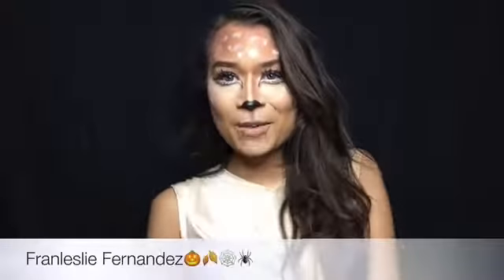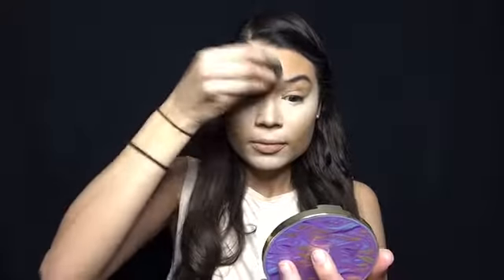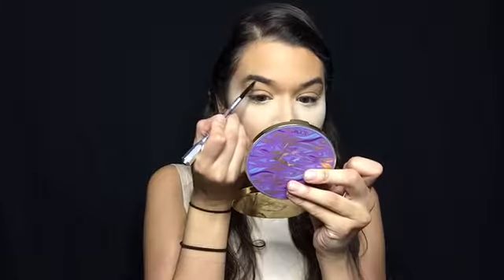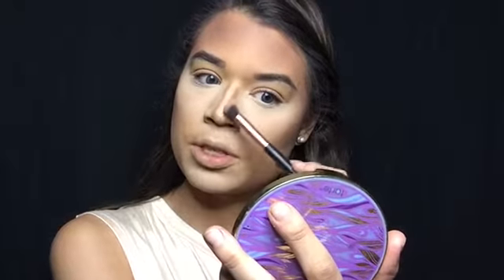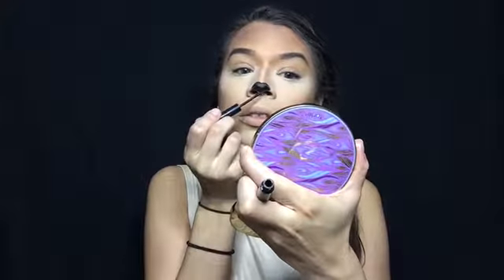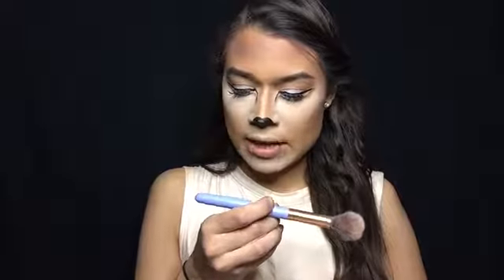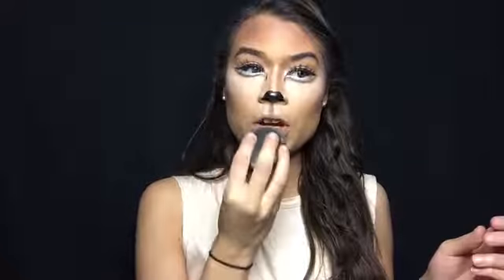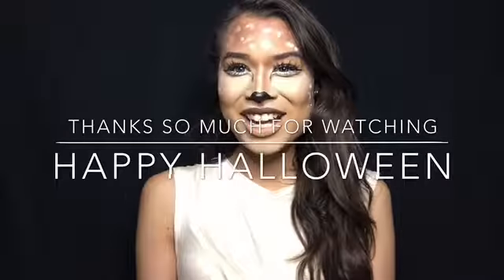Deer Halloween | Makeup Tutorial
♡Hey friends Happy Halloween, here is a last min i need a costume look! I think this Deer makeup look came out super adorbs!!!

♡Makeup items i used for this look are
L'Oreal infallible foundation in the shade 108
Makeup forever concealer in the shade 5
Trans powder
Nyx eyeliner
Sketch marker by two faced
Social eyes in vixen lashes
Duo lash glue
Lorac pro 2 palette in shades cocoa / snow
Shade to light palette by KVD in the shade shadow
Brown sugar lip liner by kylie cosmetics
True brown k liquid lipstick by kylie cosmetics

♡ i hope you guys enjoy this last min video i was so pumped to have this up today!!!